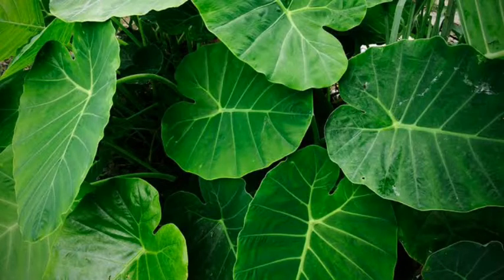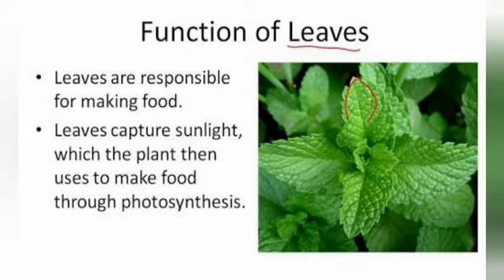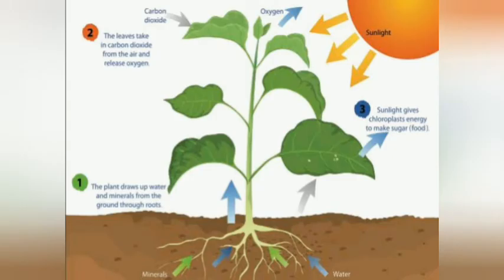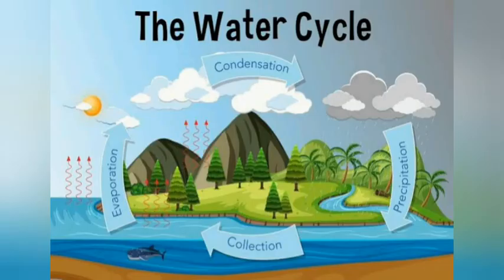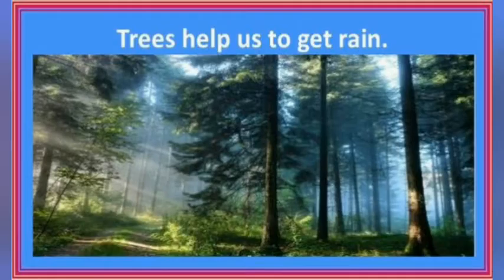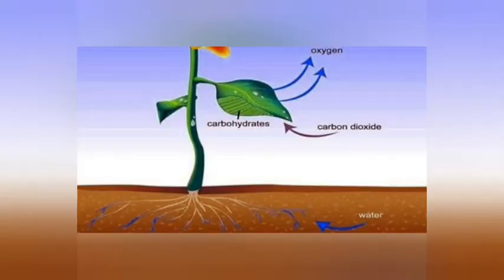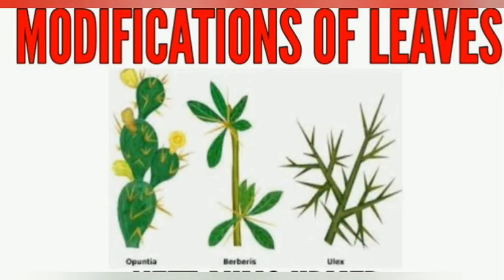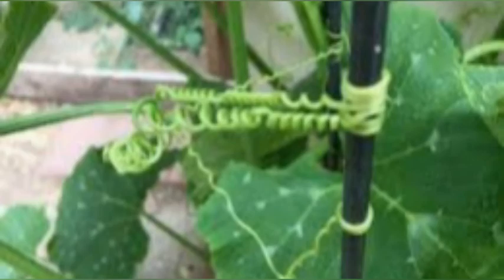Class 6 Science Ch8(Part 4)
Leaf- Functions and Modifications